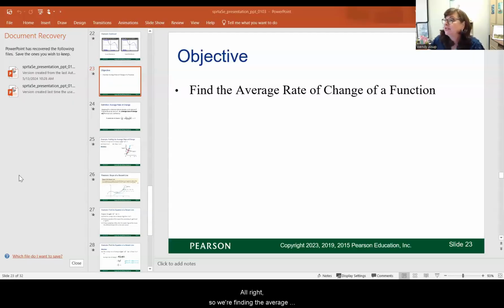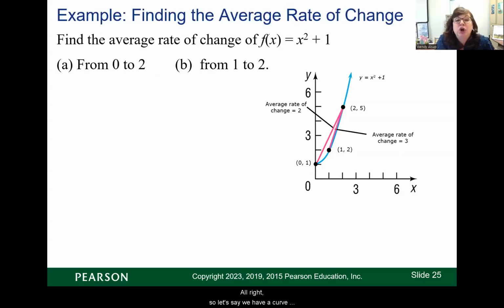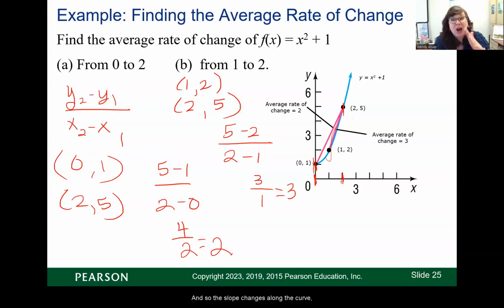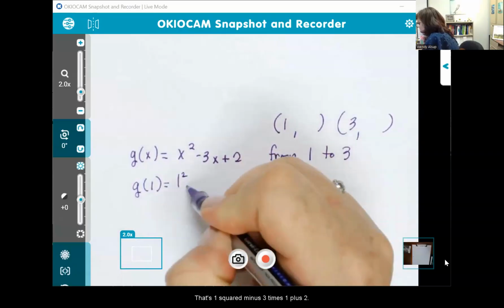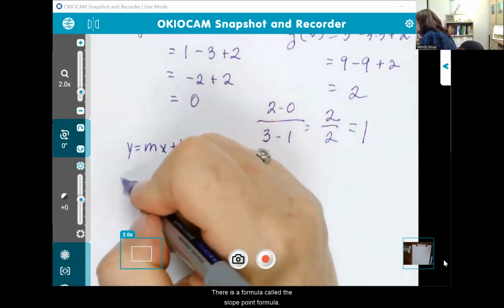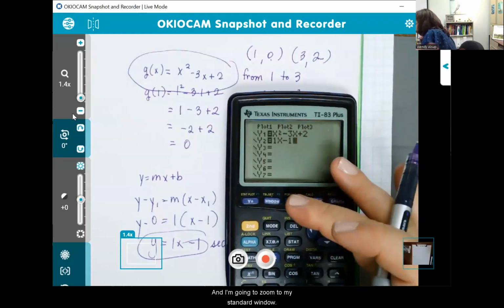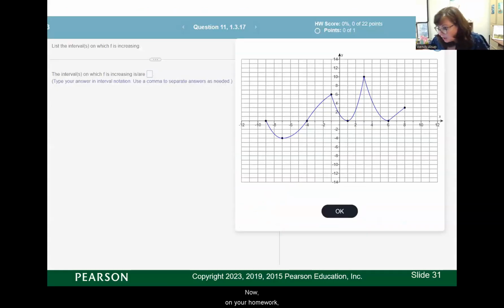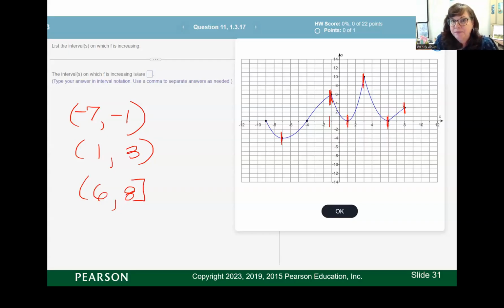110 1.3 average rate of change